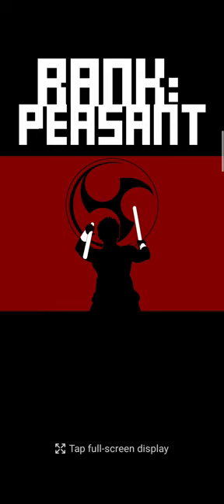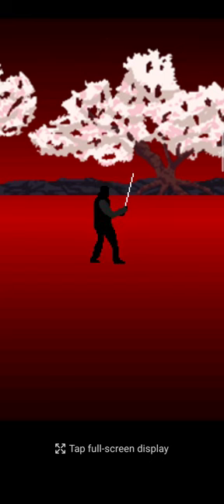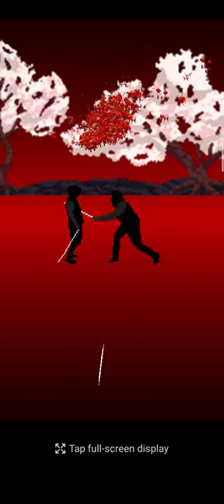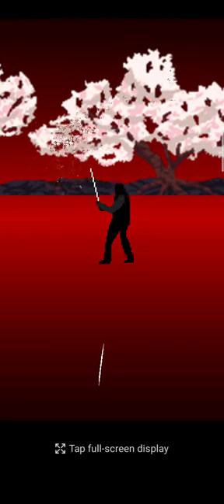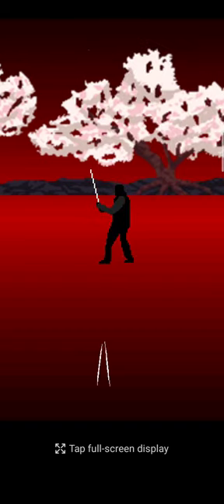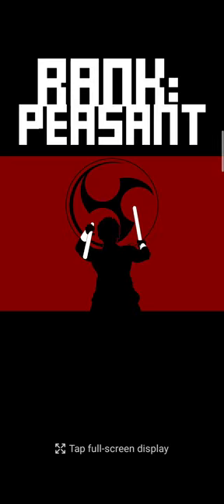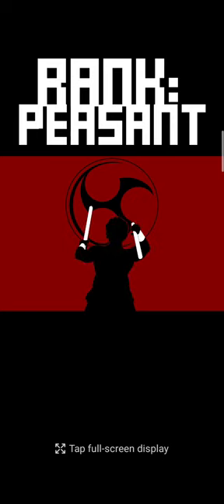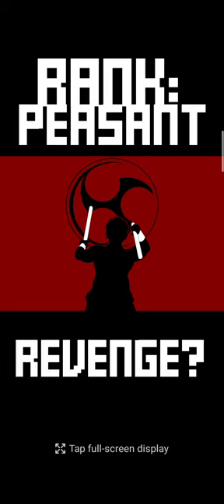ရန်သူများကို အာရုံစိုက် တိုက်ခိုက်ရန်လိုသော Android game blind samurai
Headphones, please. Blind Samurai is the only action game where you can't believe your eyes. Do you want to become a martial marvel like Daredevil? Hone your ears and listen to enemies approaching left or right. The intuitive swipe controls let you slice and dice on a whim. This game is 100 percent accessible to the blind and visually impaired. Smooth narration guides you in-between action while a Japanese drum line marks your progress. Sound effects were carefully selected to maximize satisfaction. Taste of Blind Samurai: Here's a taste of what Blind Samurai offers. 3 player attack patterns with unique sound effects. You'll KNOW when you've cut enemies to pieces! Rival samurais identified by running pace. Multiple terrain that challenges your senses. Epic boss fights! Endless action with progressive difficulty. Closed captioned achievements! Sighted players will enjoy Blind Samurai's crimson color palette and gratuitous blood. Your Purchase Goes To Charity: Development has partnered with The AbleGamers Charity. 50% of profit made from Blind Samurai opens doors for gamers with disabilities. How to play: Swipe left or right toward your enemies before they close the distance. There are 5 hostiles per level. Some walk softly, others charge you. Listen for throwing stars! Remember, enemies are not visible until killed (or they kill you)! Blind samurai must be played with headphones Your journey consists of 5 levels. Will you endure rain, snow, or heavy winds? Rival samurais become faster each cycle! There are only the quick and the dead. Don't hesitate! Blind Samurai delivers action whether you're sighted or not